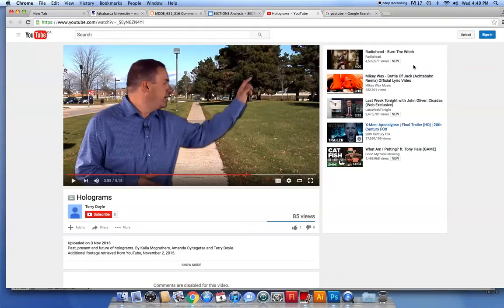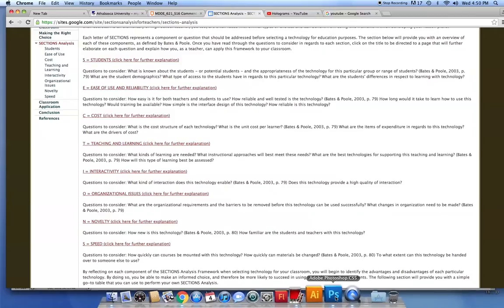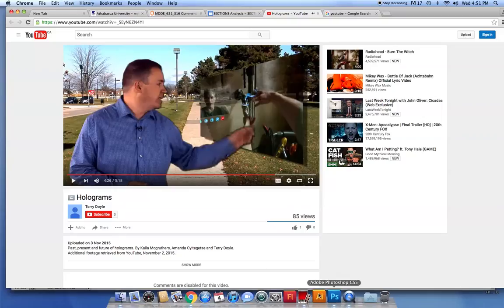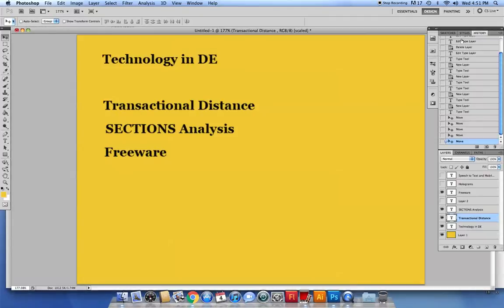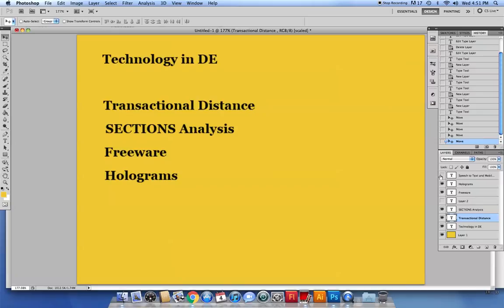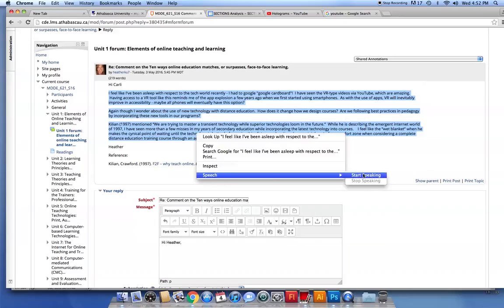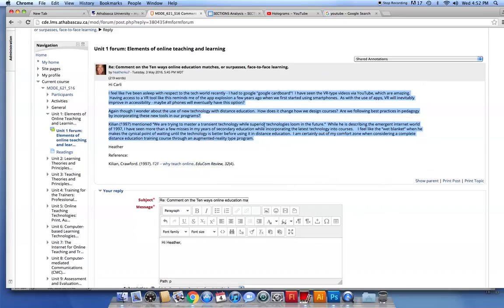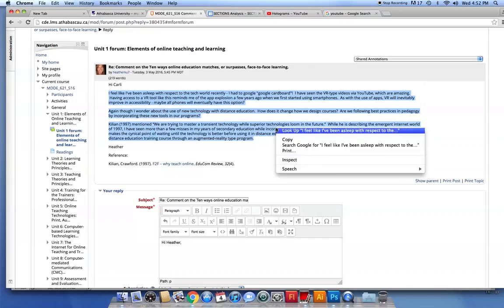MDDE 621 #1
Discussion 1 MDDE 621